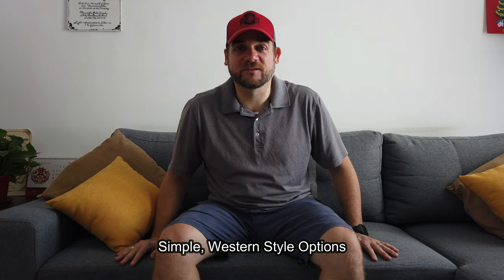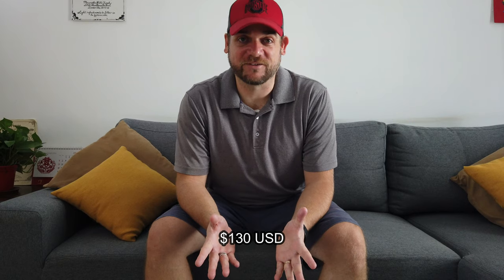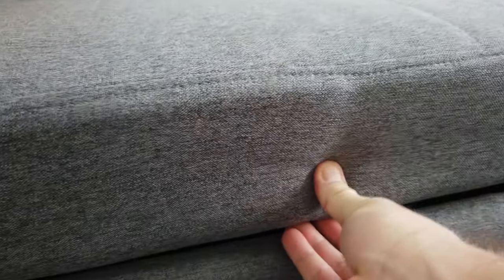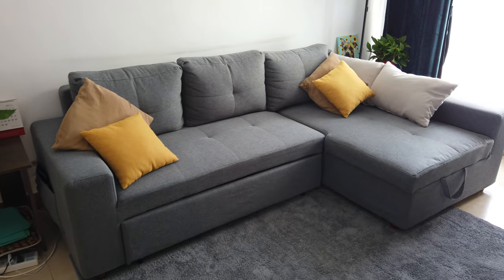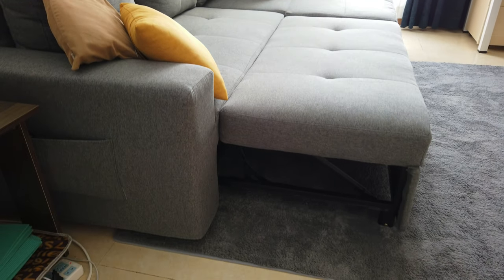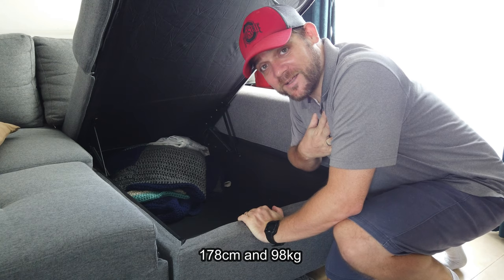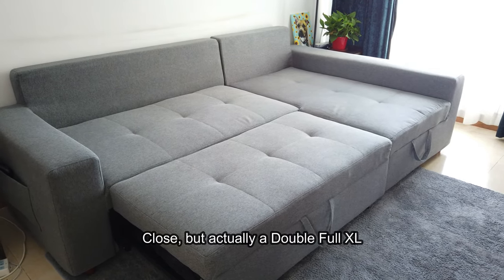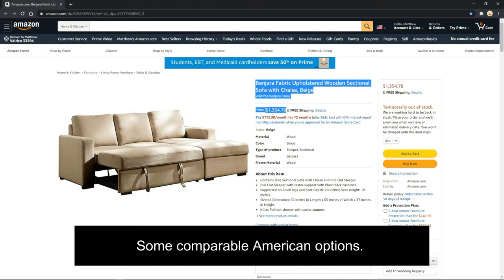I Bought A Sofa Bed (With Other SECRETS) in China - Buying Tips and Full Review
We bought a Sofa Bed Chaise Lounge from a furniture store in our town, and in this video I review it, showing it's quirks, features, and other secrets that it has. There are many other sofas like it, but for this price point does it deliver on all fronts? Find out as I give tips for buying a couch and review the Guangdong Foshan Youyang Furniture Corporation's Chaise Lounge Sofa Bed!